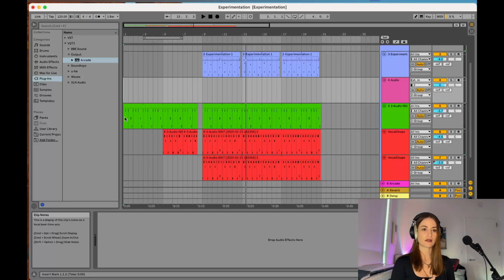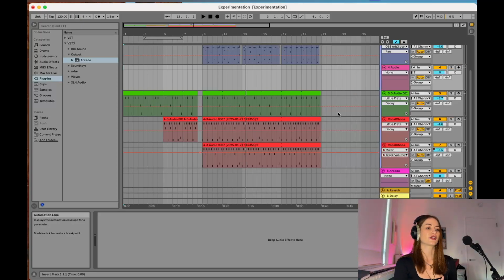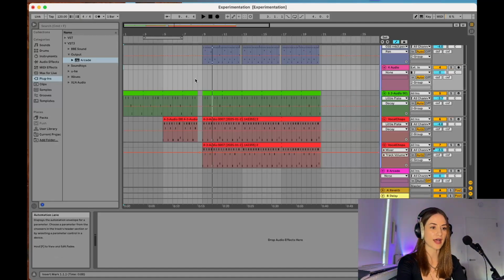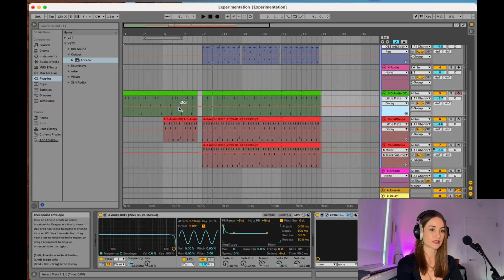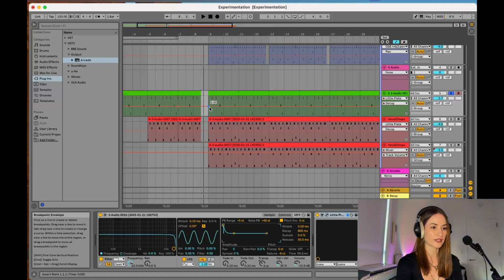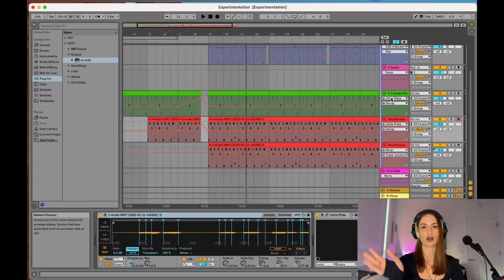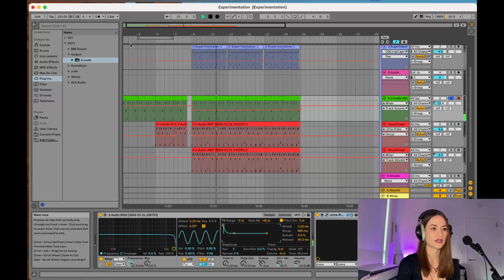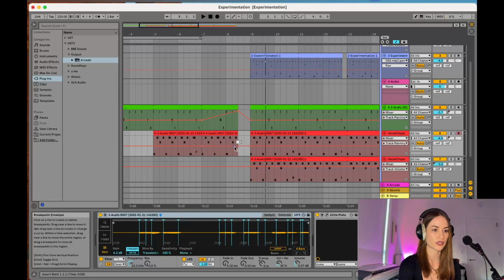Use Automation to add Magic & Emotion to your Tracks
Hi All!

Another quick Ableton Live tutorial for you to help make your music sound more complex and professional! Here I show you how to use automation in Ableton Live in order to add emotion, movement, and versatility to your tracks.

Enjoy the journey, have fun, and don't be so hard on yourself. ;)